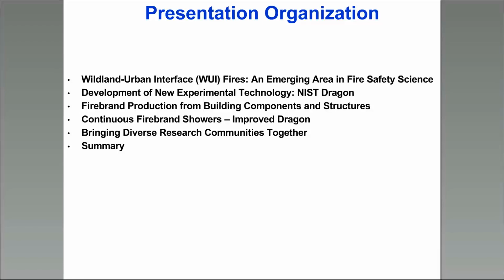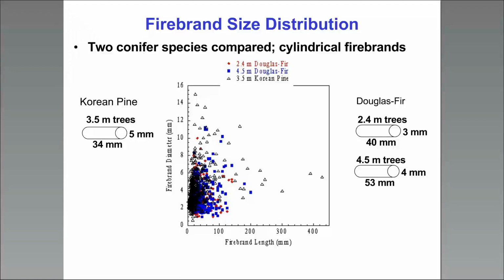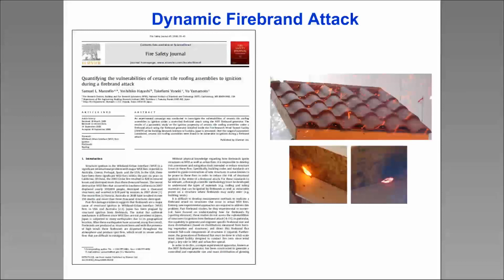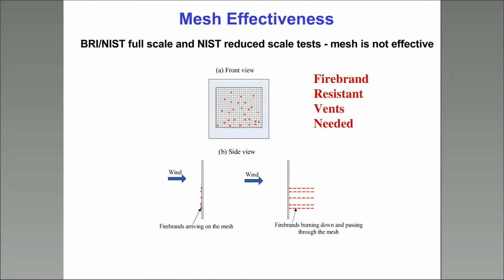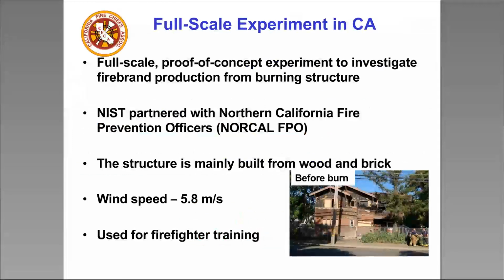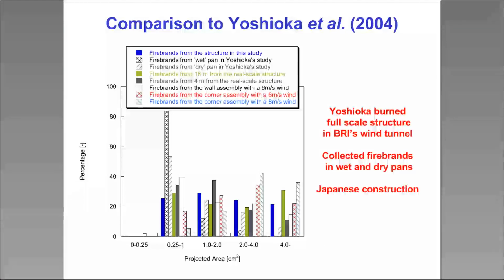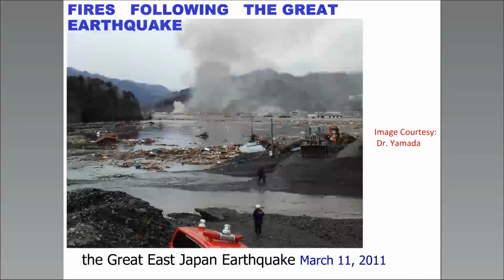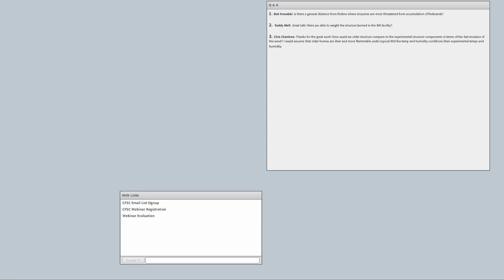Experimentally Simulating Wind Driven Firebrand Showers in WUI Fires